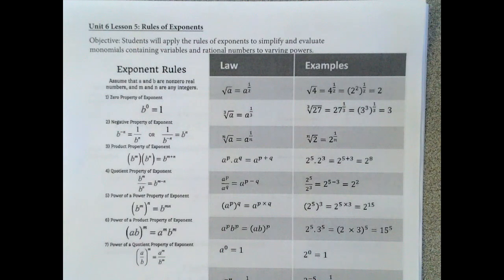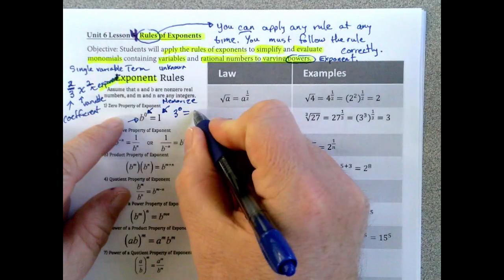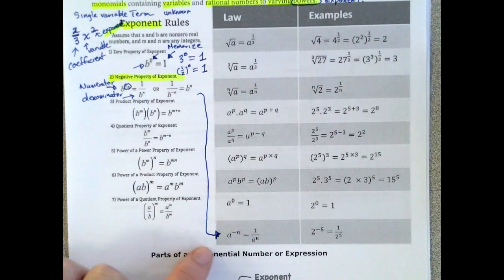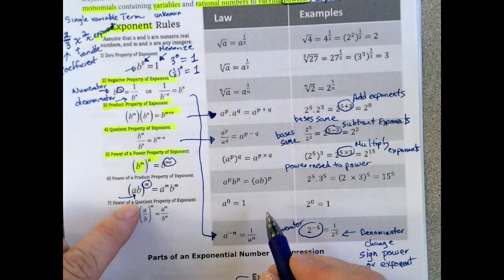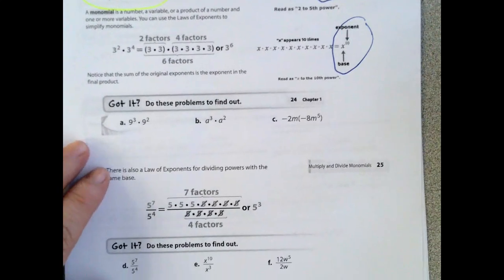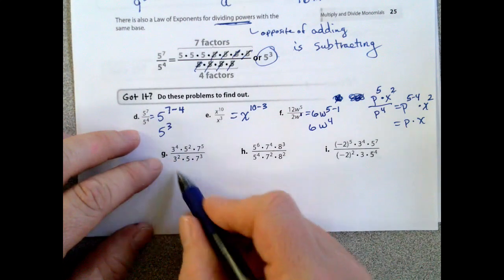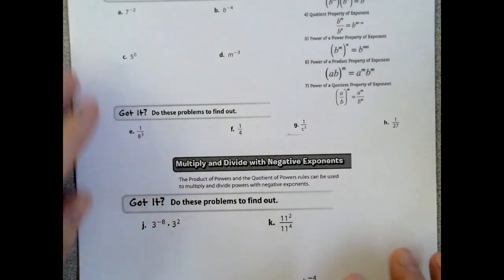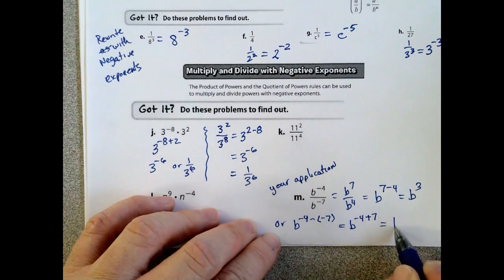Unit 6 Lesson 4 Rules of Exponents 2022